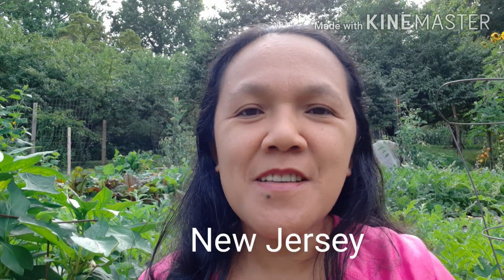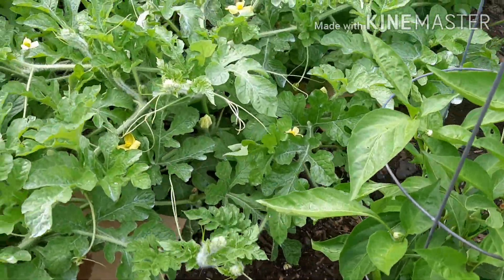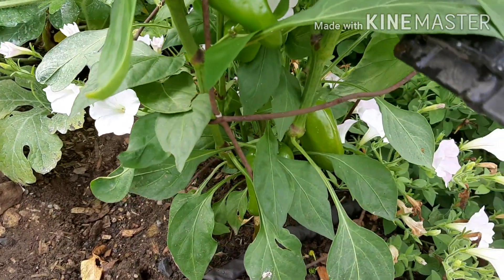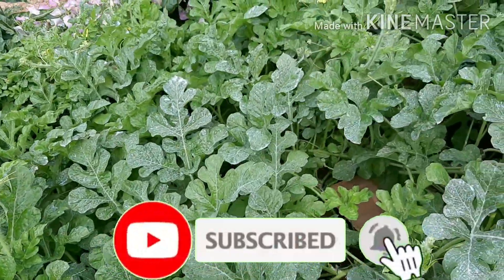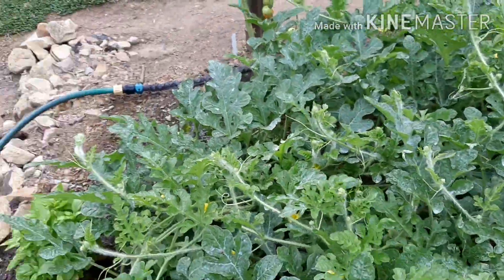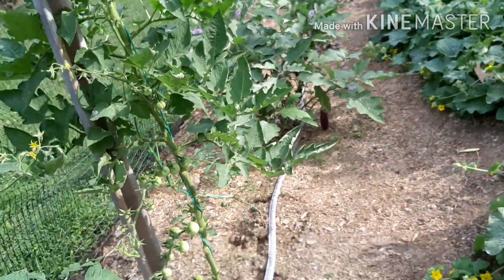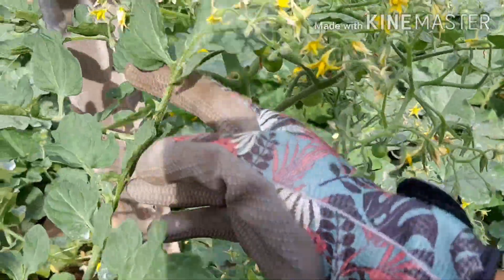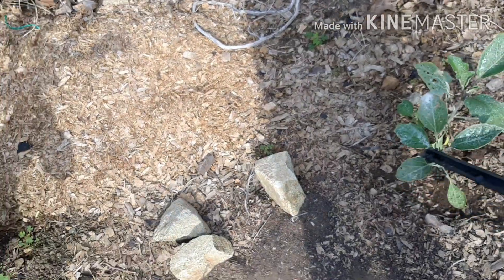MELONS in the garden / Filipina - American family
We have melons in the garden ( honeydew,  cantaloupes, and watermelons  ) and we are very excited!!!